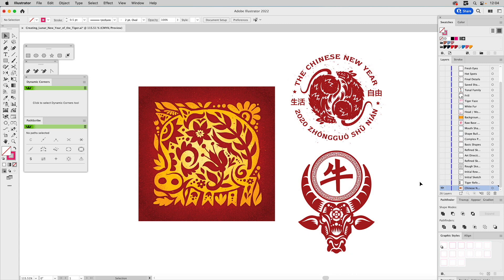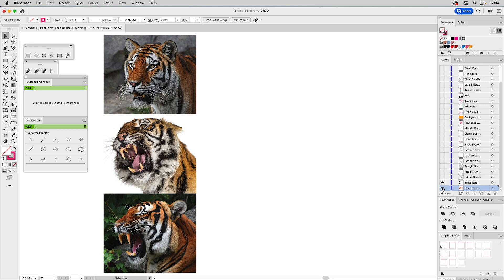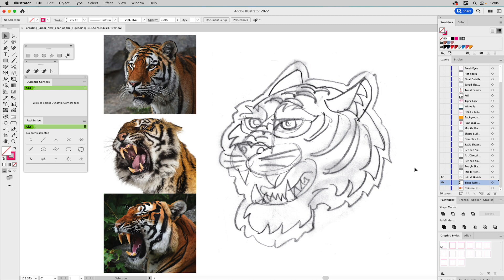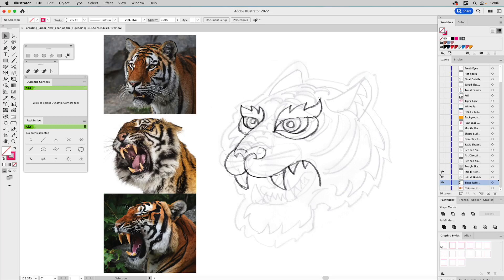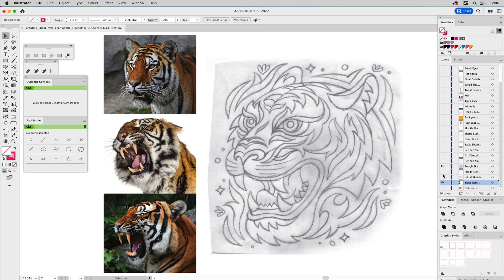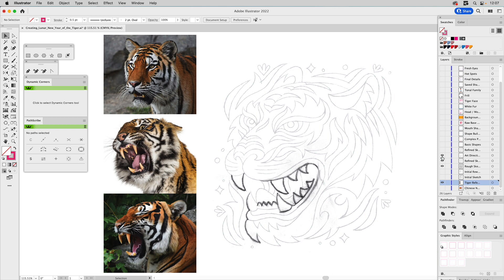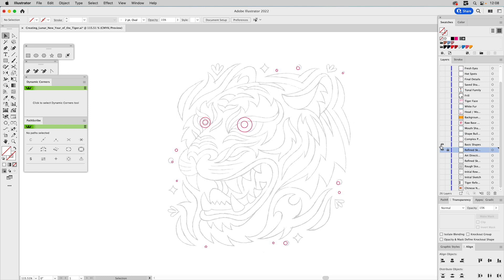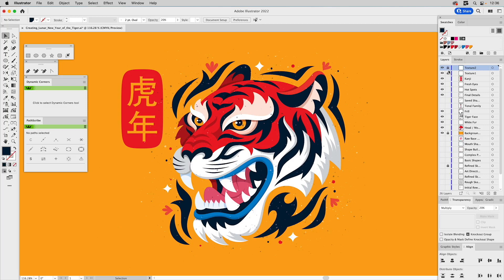Creating Lunar New Year of the Tiger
We'll create a Lunar New Year of the Tiger from scratch in Adobe Illustrator. Then, we'll colorize it and use custom shading techniques to add detail to our final artwork.

Source files include: Extend Handles Ai Script, Texture.